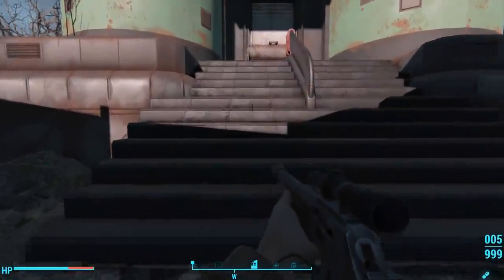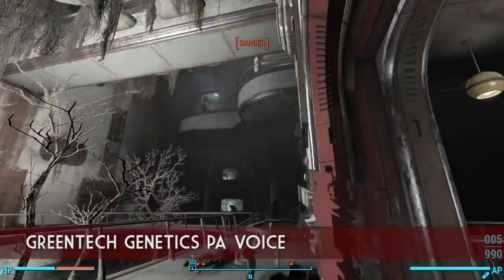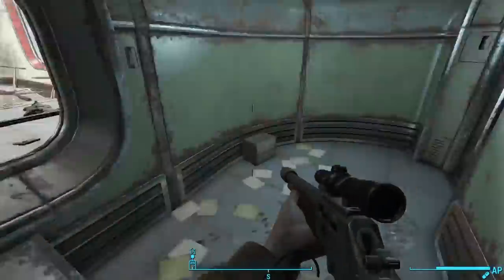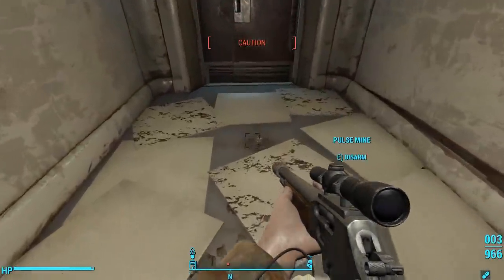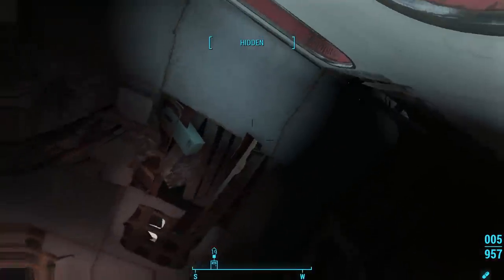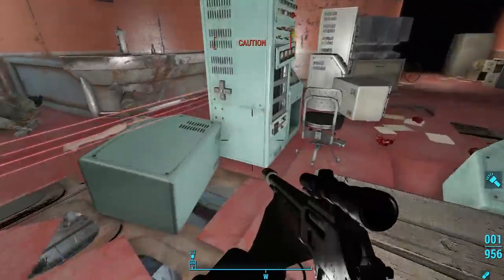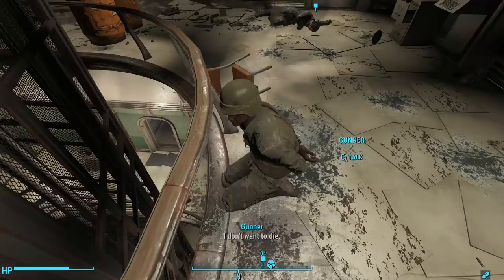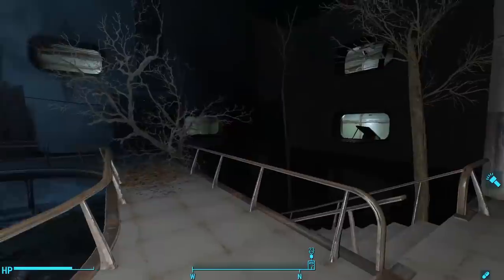The Full Story of Greentech Genetics - Plus, the Hunter/Hunted Quest - Fallout 4 Lore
Ram (You will need two of these, for a total of four 8 GB cards)